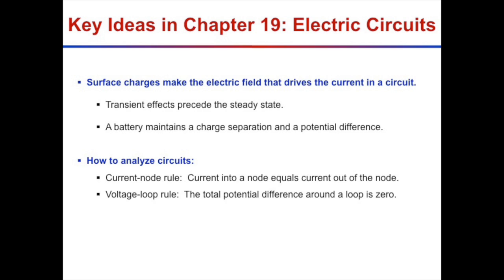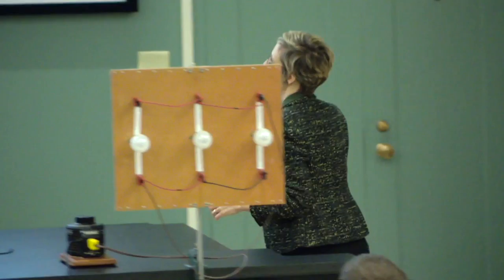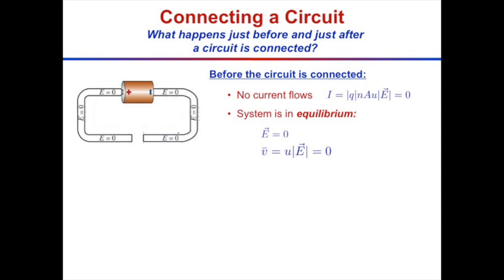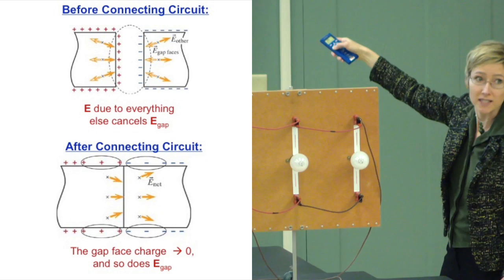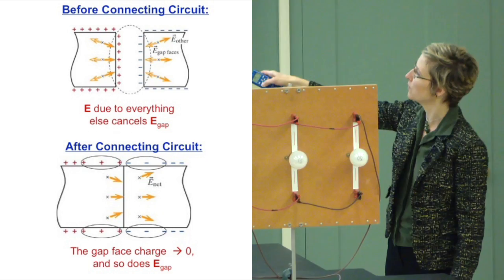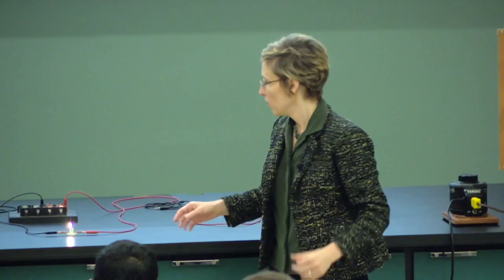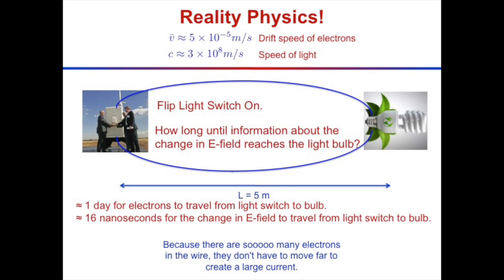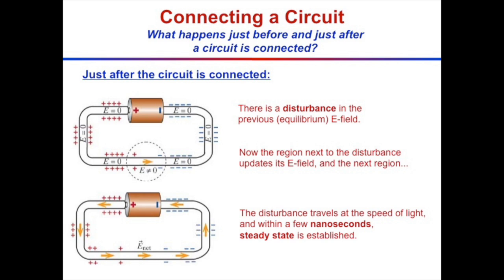Lecture 15 Surface Charge in Circuits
You need an electric field to drive current.  So how is an electric field established and maintained in the interior of a wire in a circuit?  And how long does it take an electron in a wire to travel from my light switch to the bulb?  Are electrons fast, or are they slow?